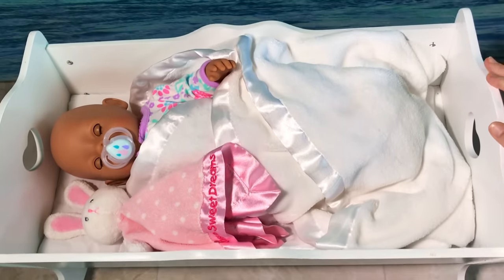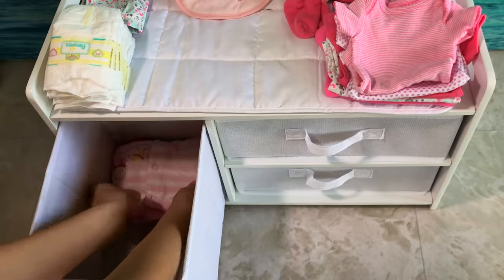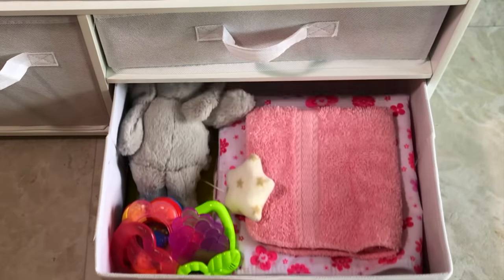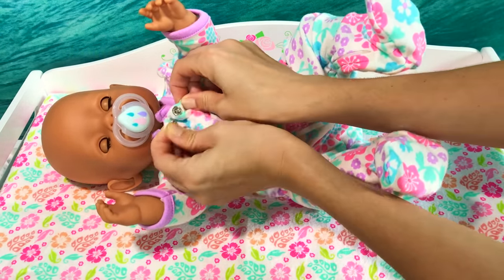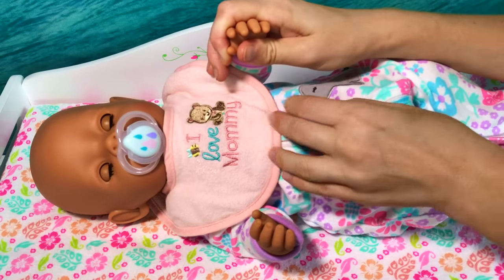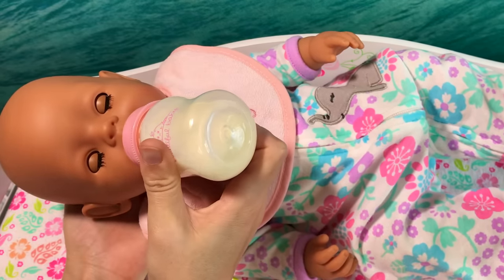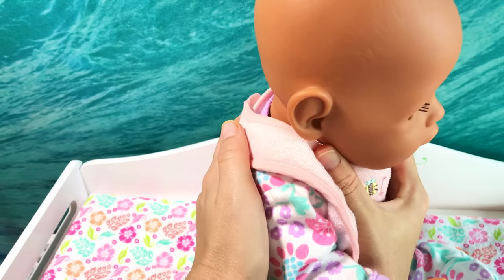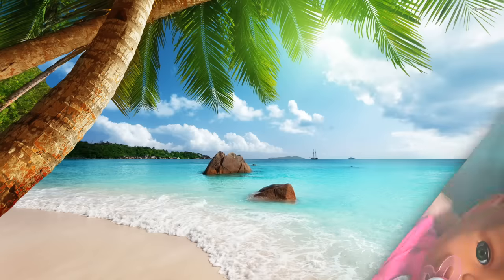🍼Baby Born Gemma Tries New Baby Formula! Organizing Baby Items In Badger Basket Doll Care Station!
Baby Born Doll Gemma Try New Baby Formula! Organizing Baby Items In Badger Basket Doll Care Station.